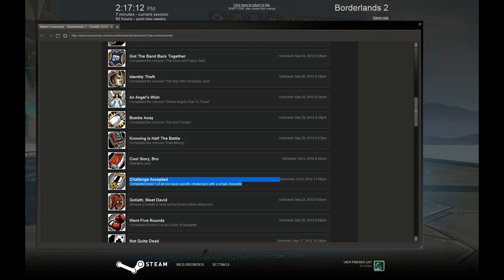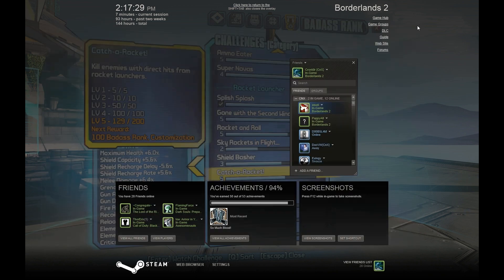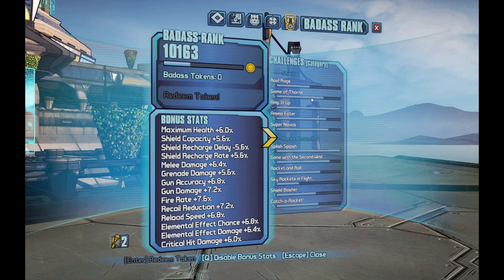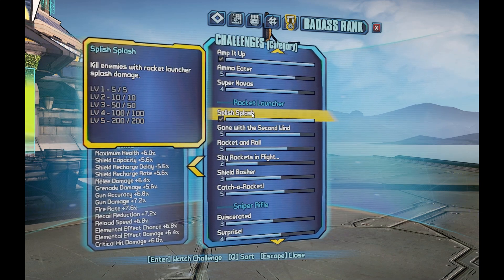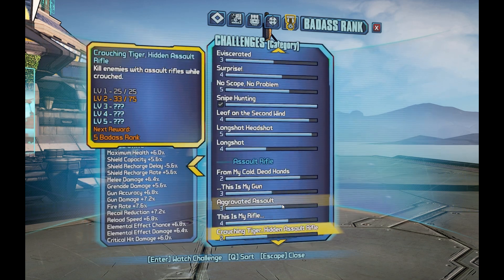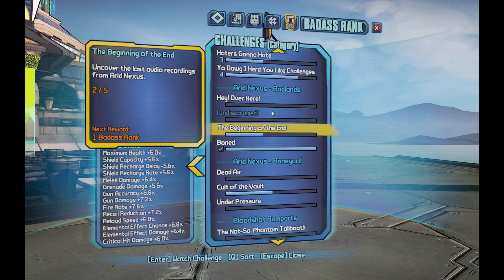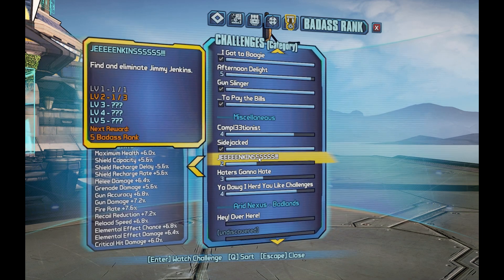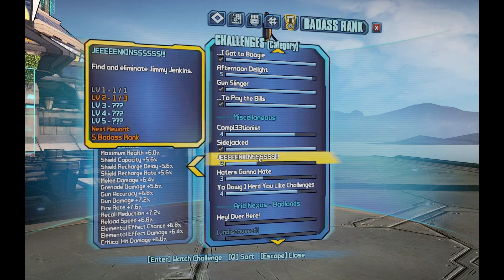Borderlands 2 Challenge Accepted Achievement {CnX}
Deatils on how to complete the Challenge accepted achievement.